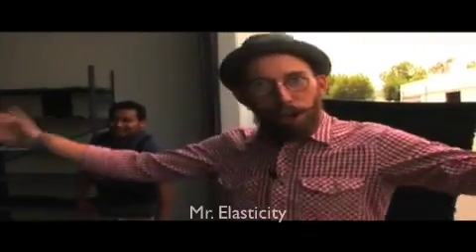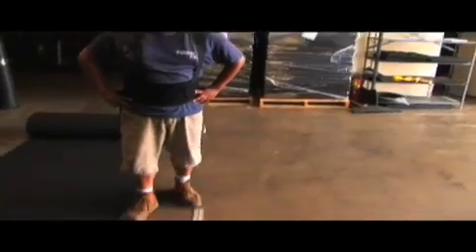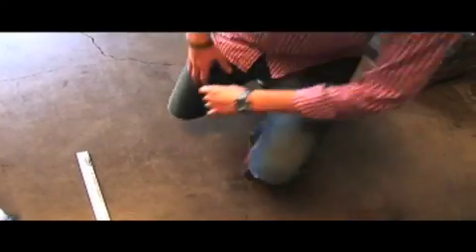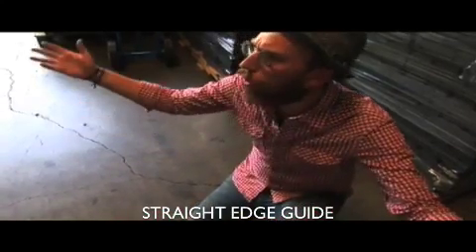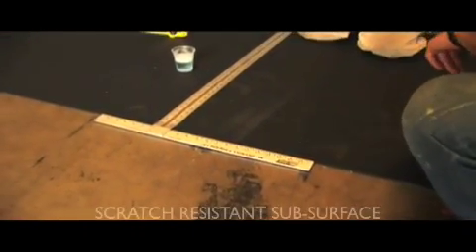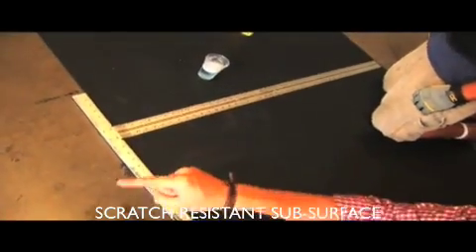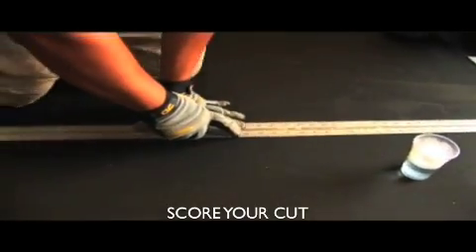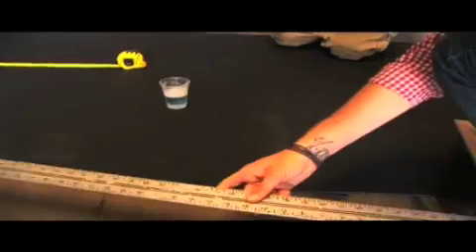How To Cut Rubber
When purchasing rubber roll flooring, the runner mat usually arrives in long lengths of 50 or more feet in length. Your space, however, may not be fifty feet long, so what can you do to make sure that your roll rubber mat fit your unique space? There are two solutions for this dilemma. Some firms, including this store, offer custom cut length rolls. That means rolls are cut to your specified dimensions. This reduces wastage, eliminates labor on your part, and offers you rolls that are ready to be installed out of the box. Although this option is more expensive, it does make sense to those who are not the “Do it Yourself” types. For a more affordable solution, full rolls are available for sale at a discount. You the installer can cut your own rubberized flooring in a simple, DIY process. In this video, Mr. Elasticity and one of our warehouse staff give several tips on how to cut rubber flooring while demonstrating each step clearly.